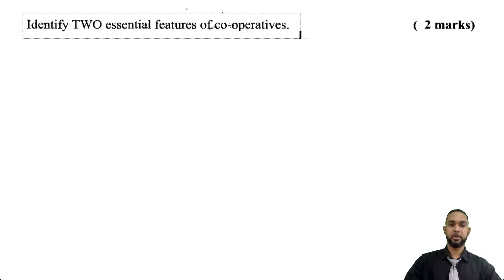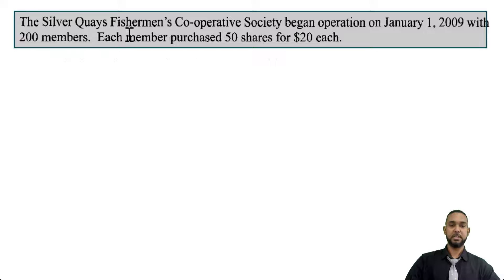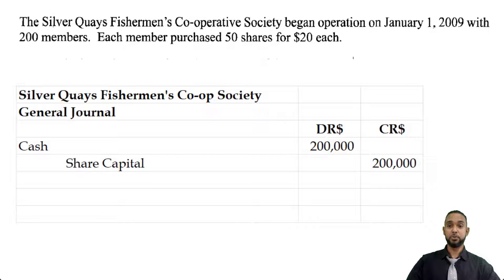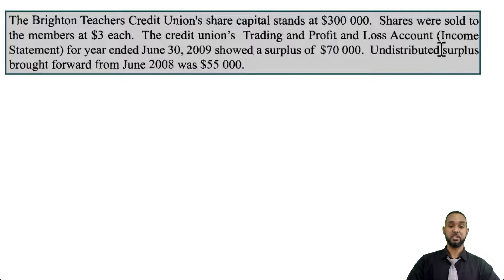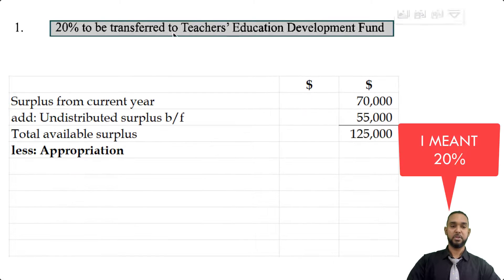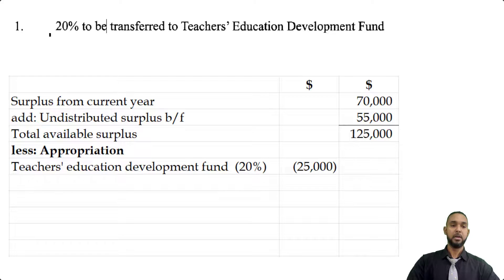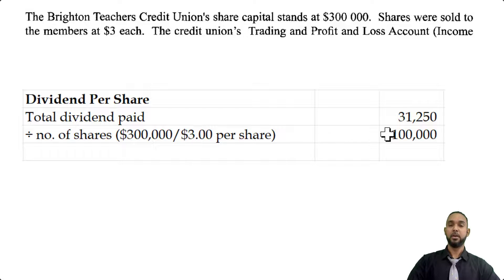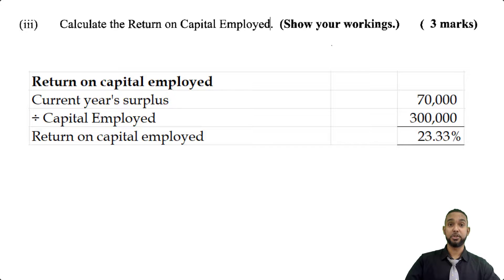PoA - Jan 2010 P2 Q7 - Cooperatives | Appropriation a/c | Theory | Journal Entries for Share Issue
00:00 - Intro
00:25 - a i.) Essential features of a cooperative
00:52 - a ii.) Similarities to LLCs
01:17 - b) Journal entries to record share issue
02:29 - c) Read through of information
03:46 - c i.) Appropriation account
05:26 - c ii.) Dividend per share
06:09 - c iii.) Return on capital employed

Remember...

A
Different
Ap proach
To it

Much love!